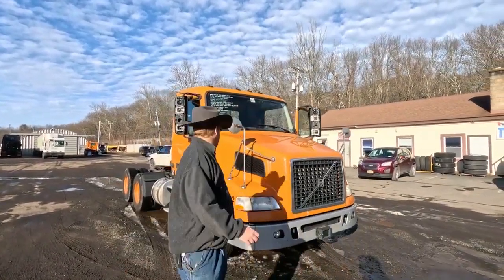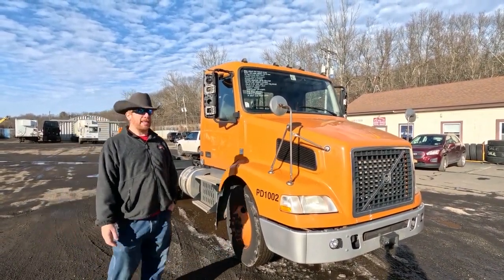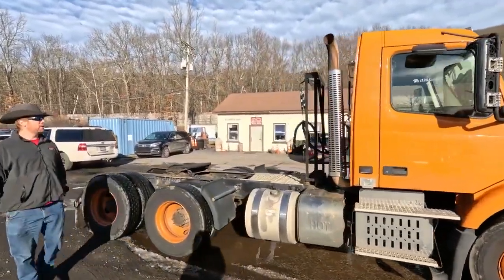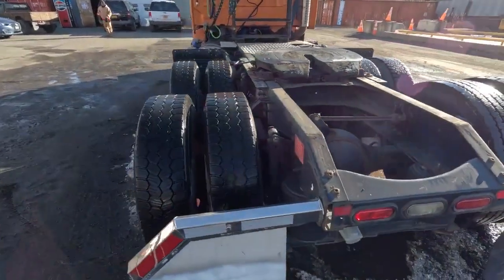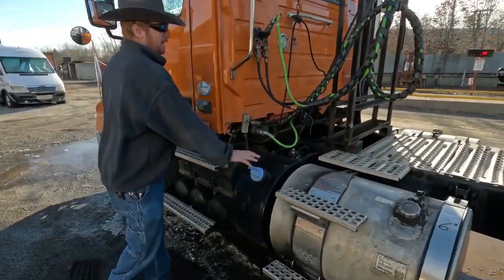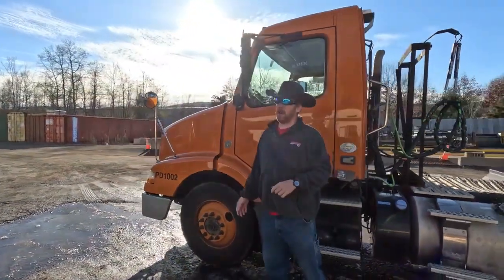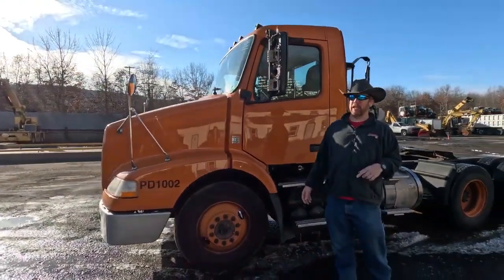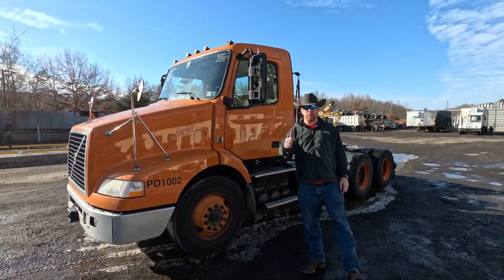2014 VOLVO VNM64T200 For Sale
VIN: 4V4MC9EH4EN161946
Motor: Volvo D13 12.8L elec 455 hp
Air to Air: Yes
Air Conditioning Yes (Works)
Engine Brake: Electronic
DEF: Yes
Transmission: Volvo ATO2612D IShift (Clutchless) 12 speed automated manual
Rear: Meritor MT40-14X 40,000 lbs
Ratio: 3.55
Power Divider: Yes
Suspension: Volvo 4 air bag 40,000 lbs
Front Axle: 12,500 lbs
Tires: 11R22.5
Rims: 10 bolt hub pilot - steel
Odometer Reading: 1,042,210
ECM Reading: 42,210
ECM Hour Reading: 1,745
Length: 24'
Width: 8'
Height: 10'
Wheelbase: 180"
Cab to Axle: 117"
Cab to End: 160"
Weight: 16,200 lbs
GVW: 52,350 lbs
Added Details: Runs well, single frame, air slide 5th wheel, air disc brakes